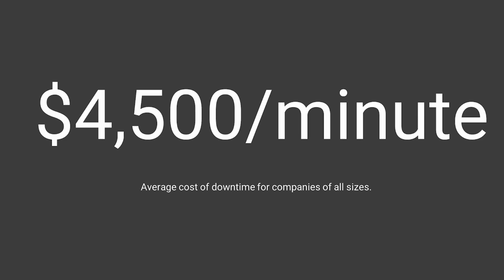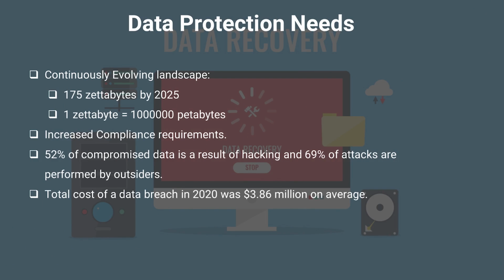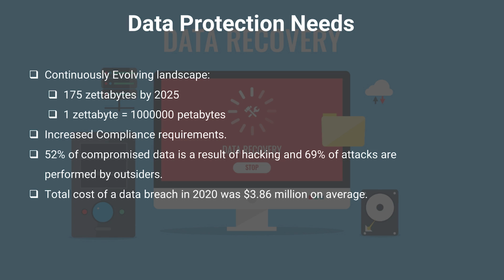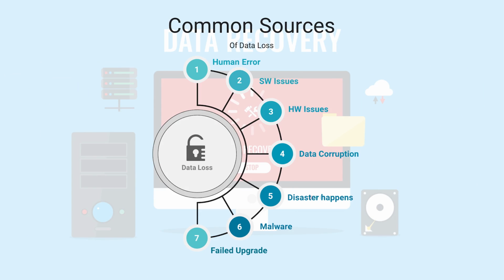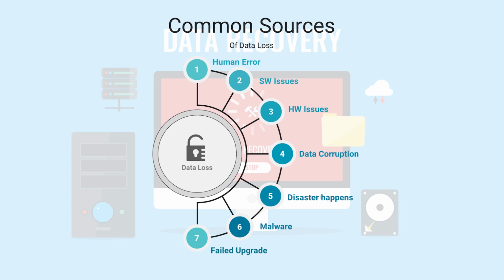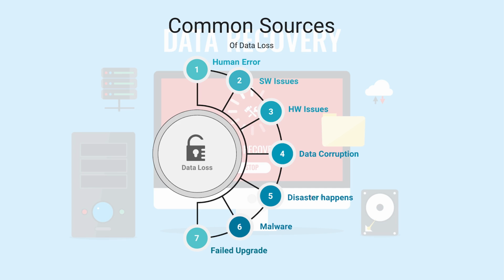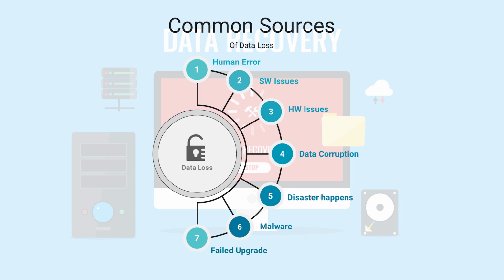Recover Lost Data by Hacking Windows - Course Overview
Recover your data in Windows by hacking into the system.